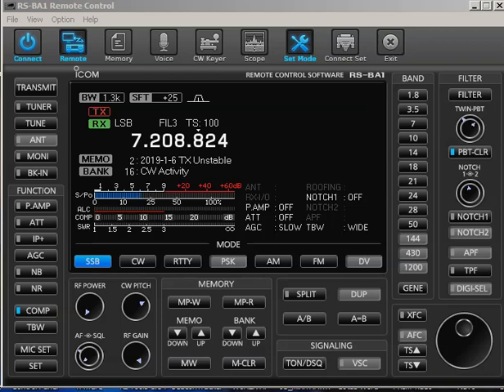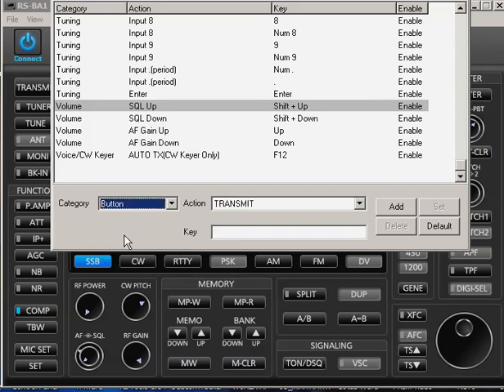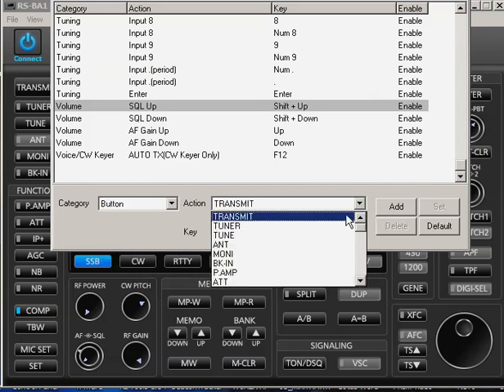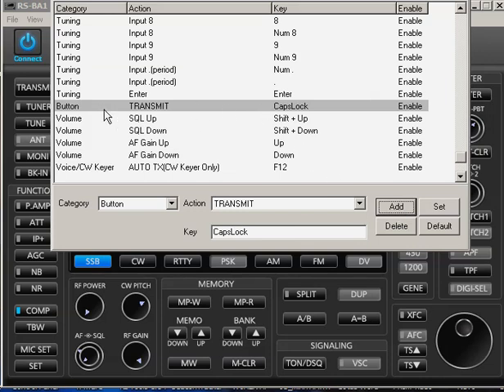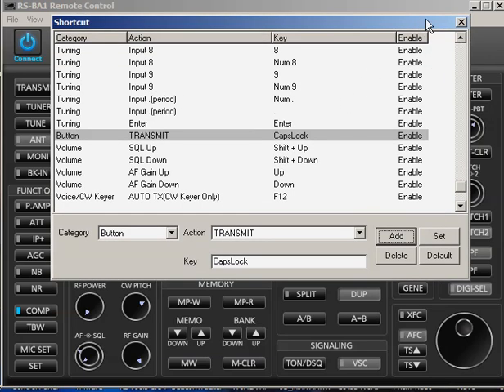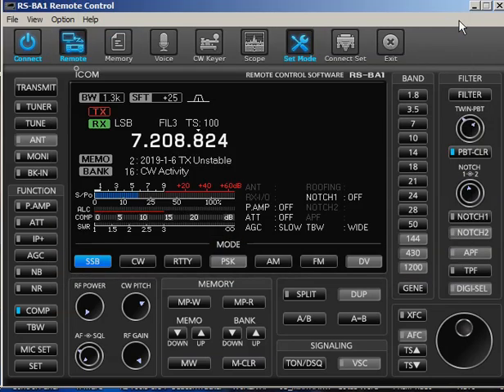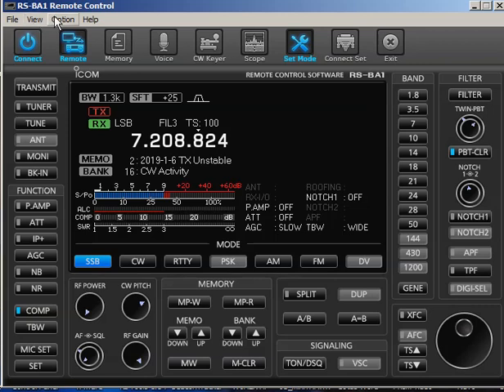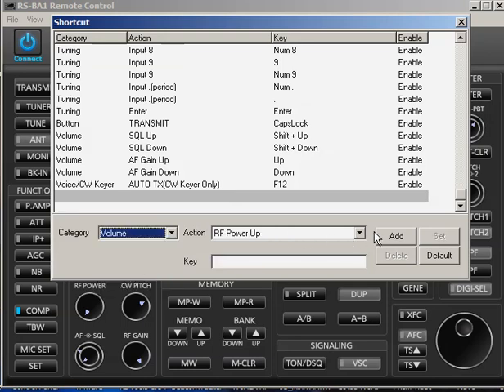RS BA1 Transmit Toggle Setup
Using the MOUSE to push on the Transmit key in RS-BA1